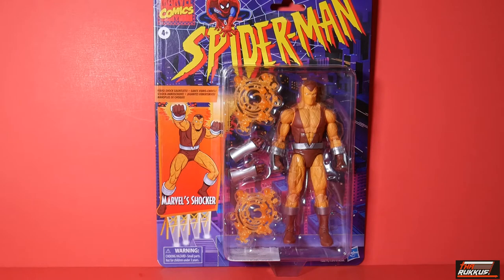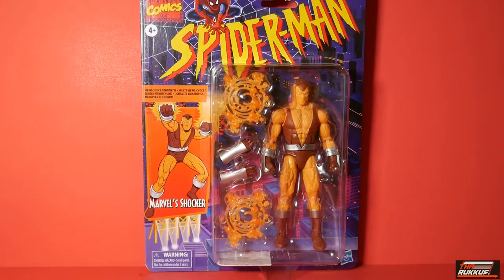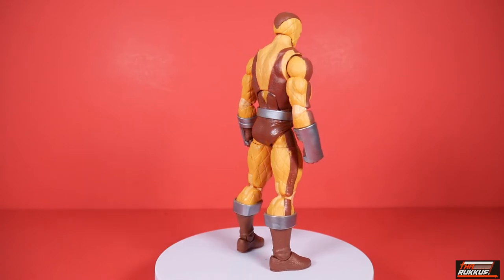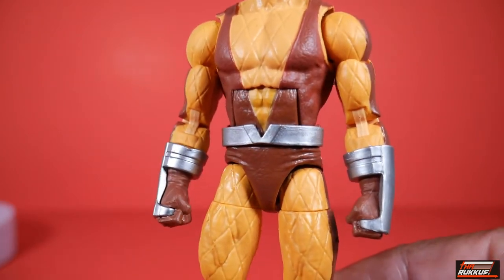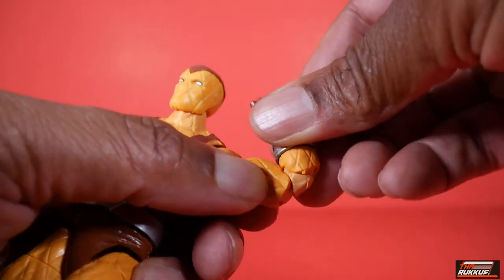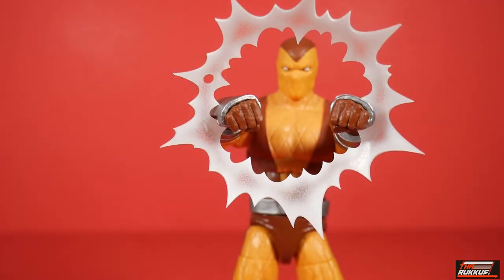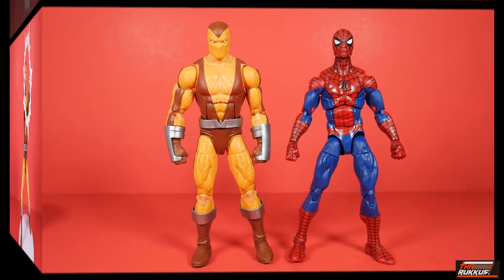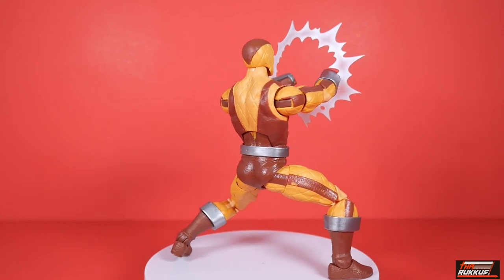Marvel Legends Spider-Man Retro Series Shocker Review!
Do you  prefer this over the 1st Sandman BAF wave version?